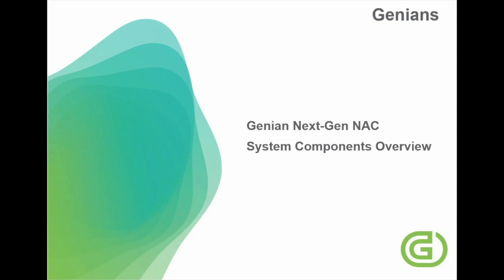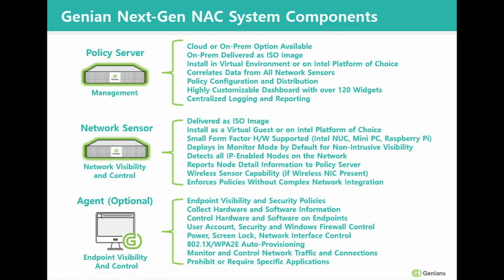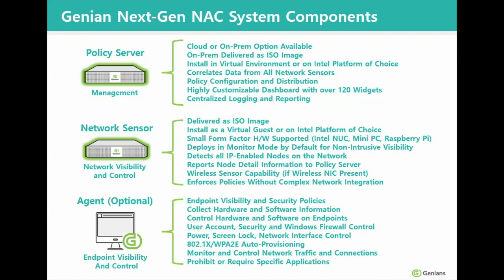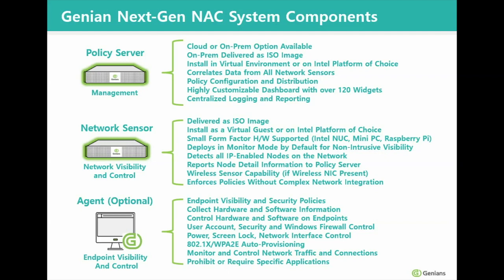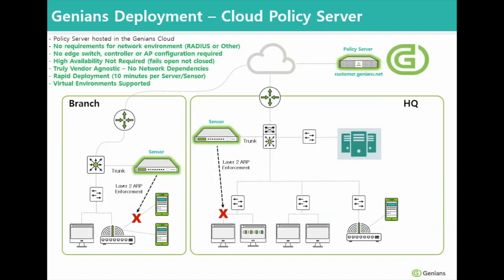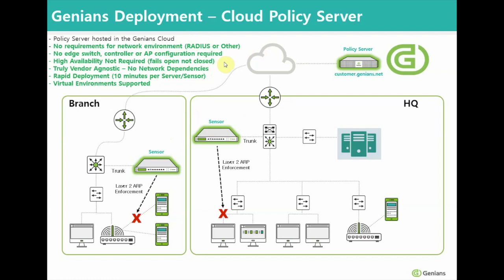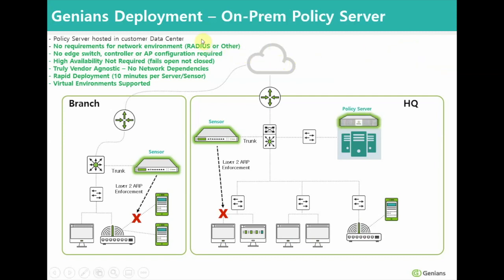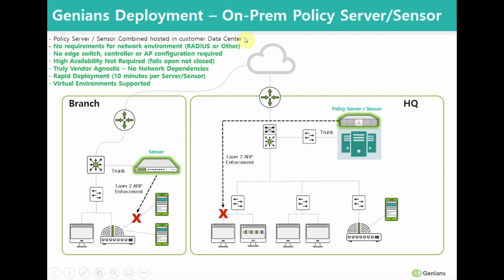Genians NAC Components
Genian NAC uses Layer 2 based non-disruptive sensing technology powered by its Device Platform Intelligence. Genian NAC consists of two major NAC components: Policy Server and Network Sensor. Agent is optional and it can be used in case you need to control all installed hardware and software in the endpoint (Windows, macOS, Linux).